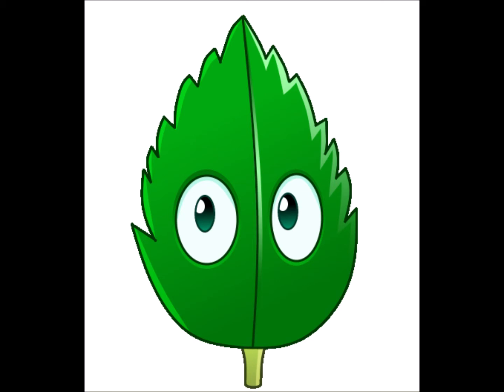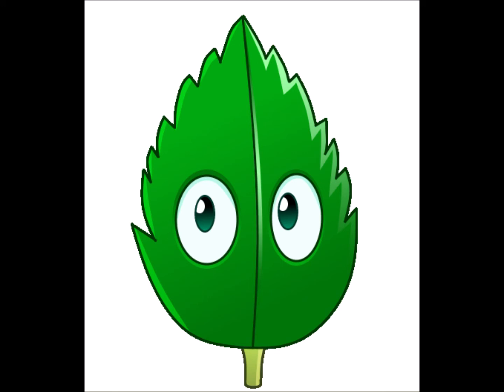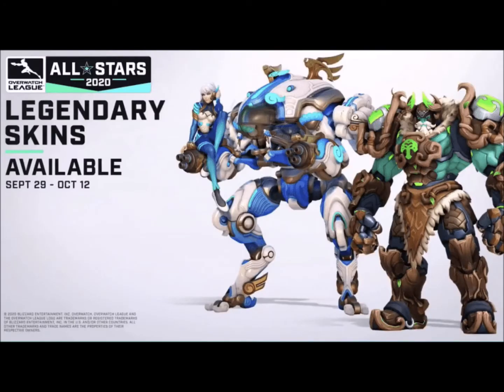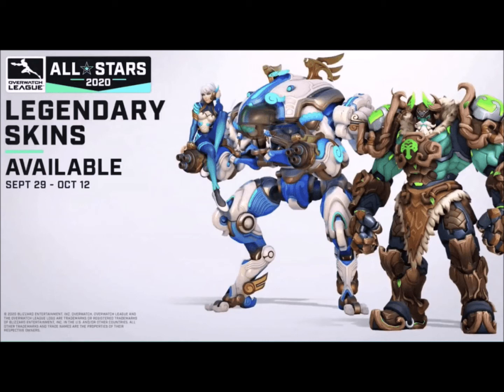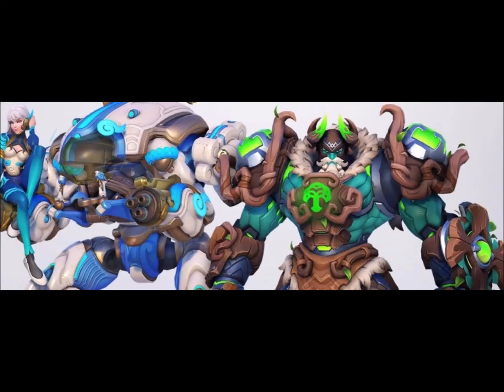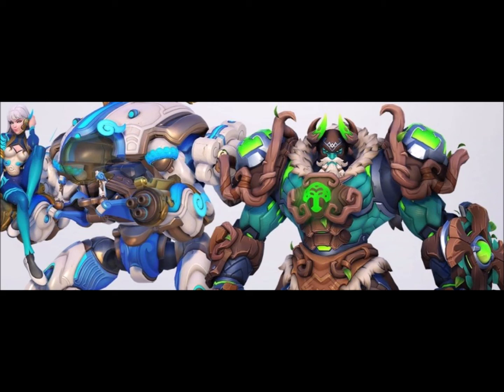All star 2020 overwatch skins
The new all star skins available now